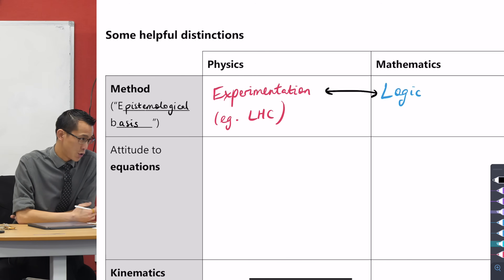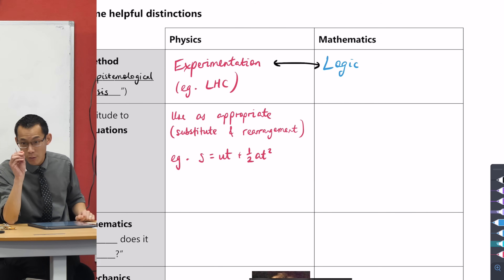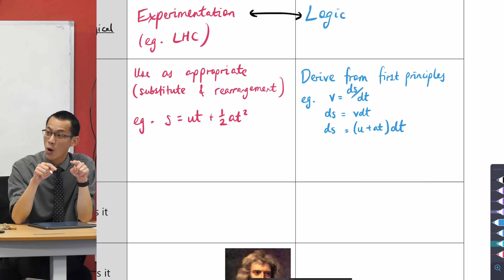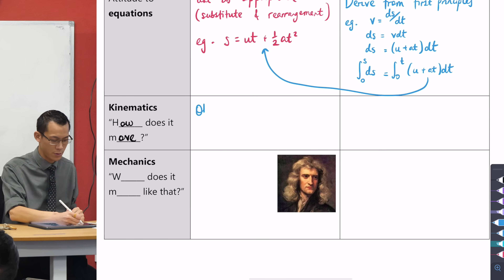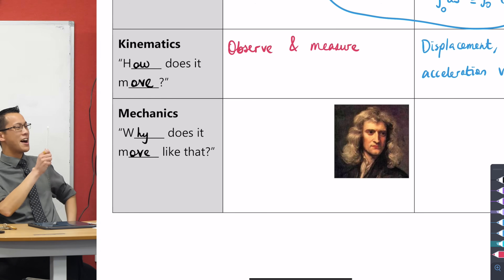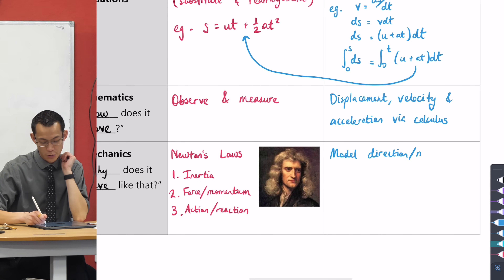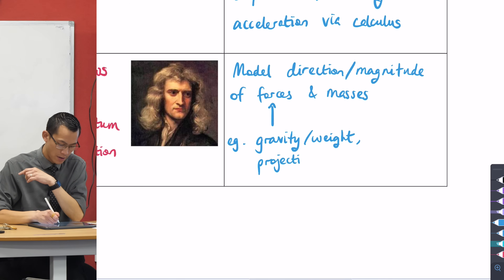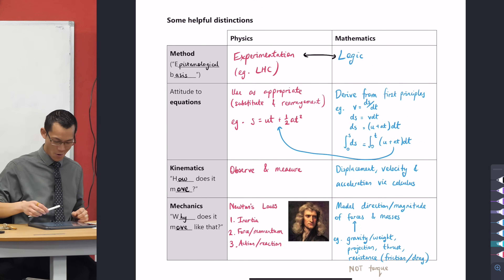Intro to Mechanics (2 of 4: Equations & kinematics)